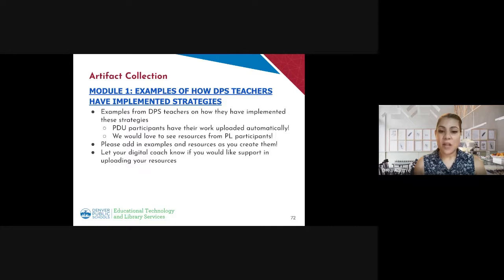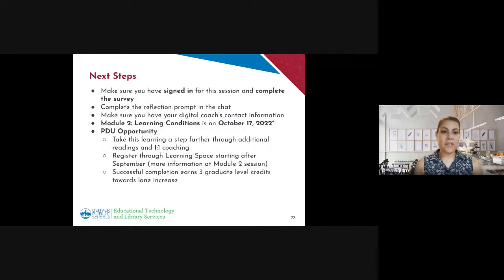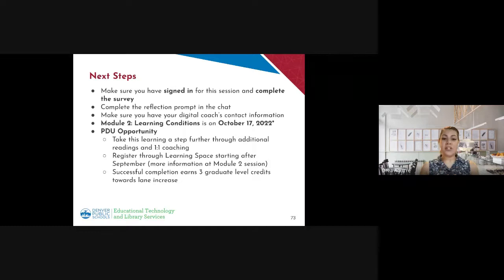Module 1 Closure- Building Relationships - CRE and EdTech PL Cohort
Classroom Technology Integration in Support of Student Experience and Achievement
Module 1 Closure.